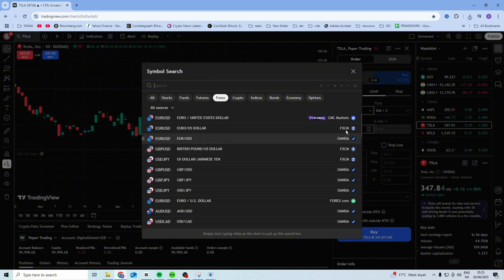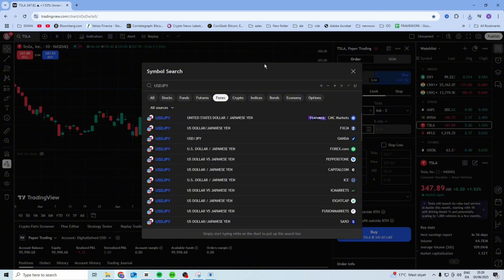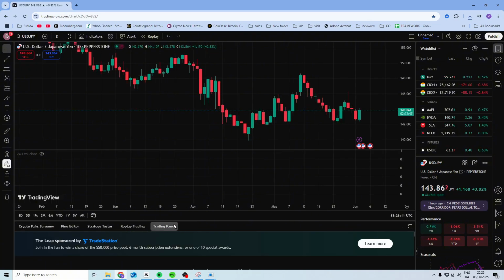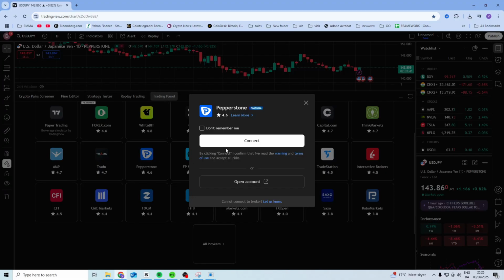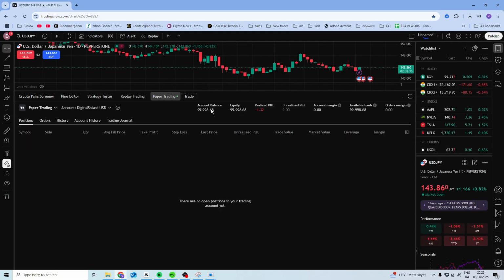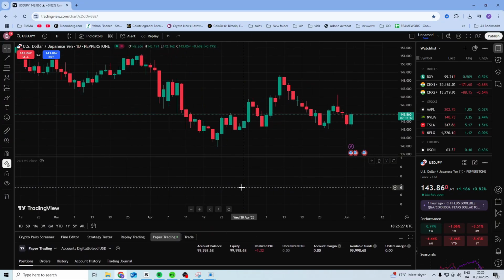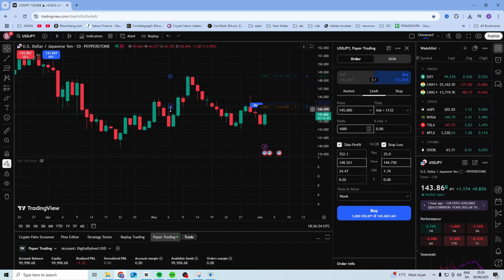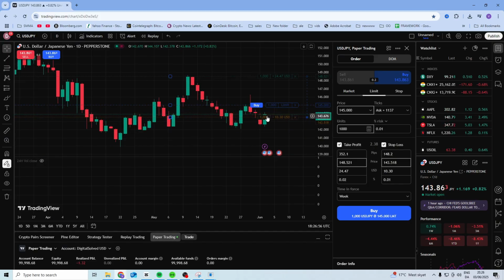How To Use TradingView For Forex - Full Guide